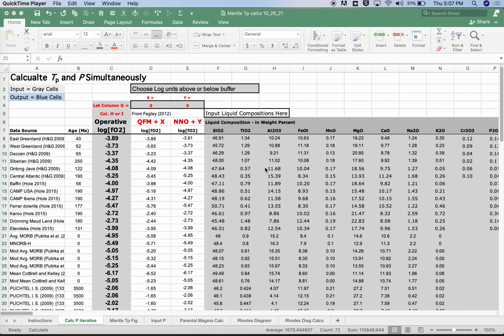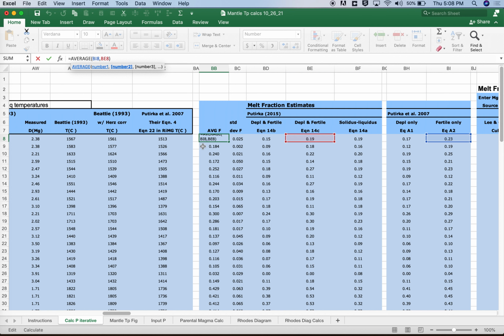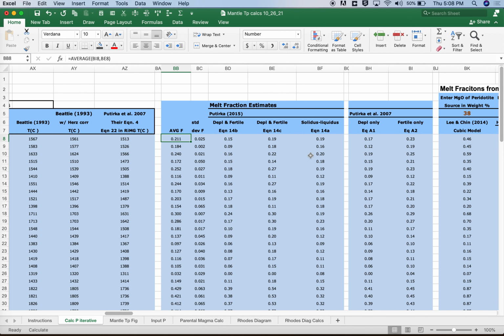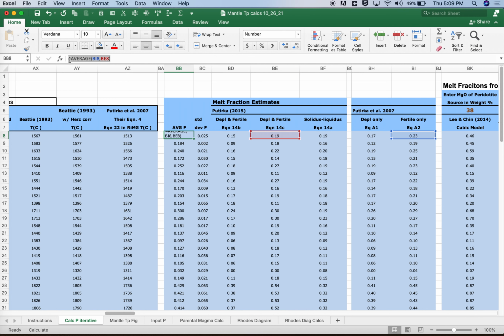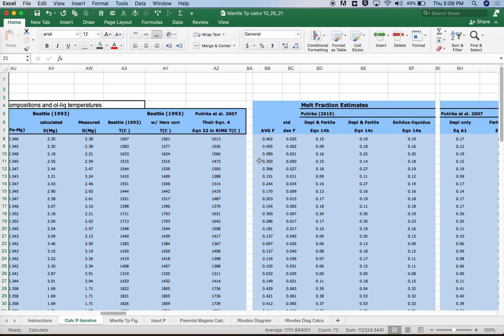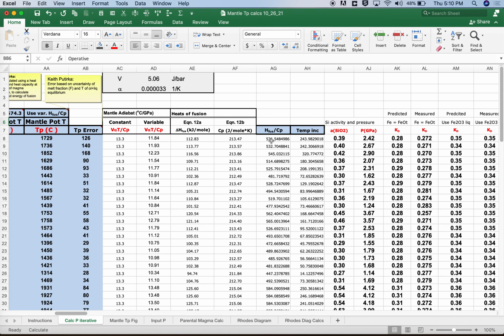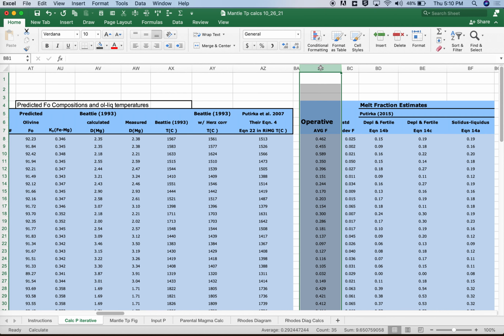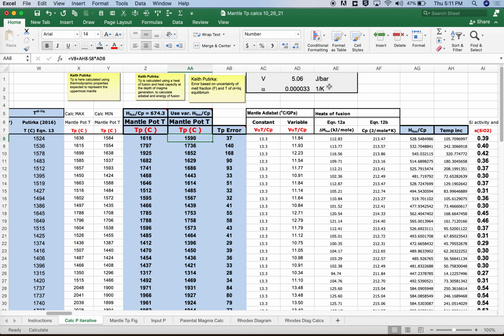Mantle Tp 3: Check Heat of Fusion and Melt Fraction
This video shows how to check (and change) the melt fraction value, F, that is used to calculate the correction for the heat of fusion when calculating mantle Tp.